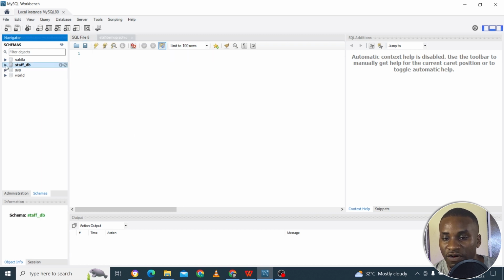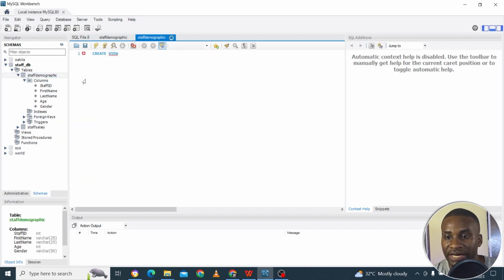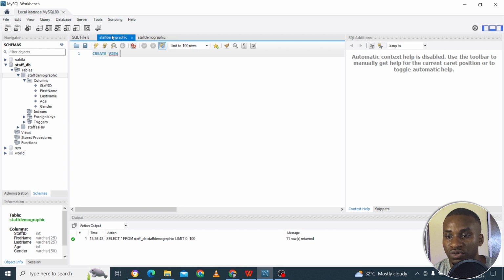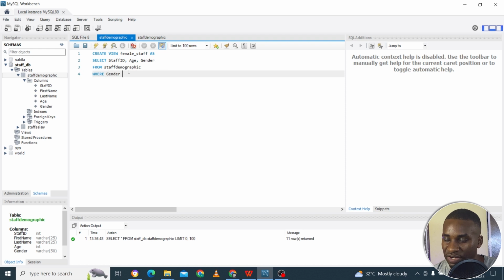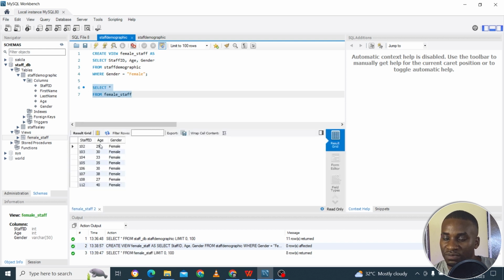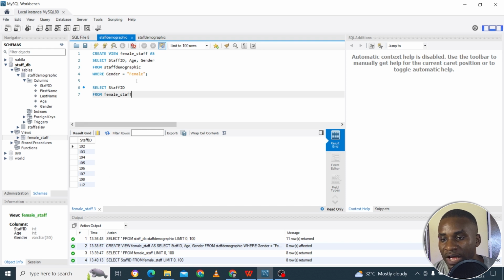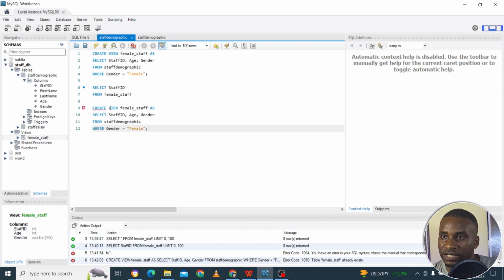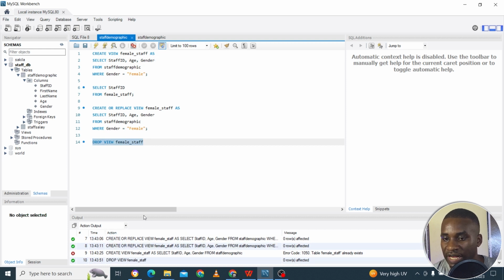Day 44 - 90 days of Analytics : Views